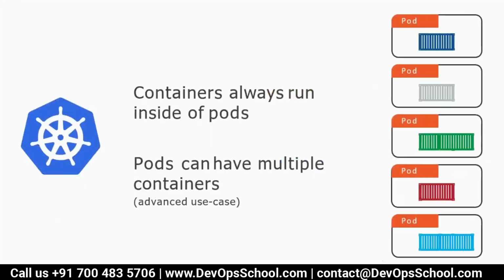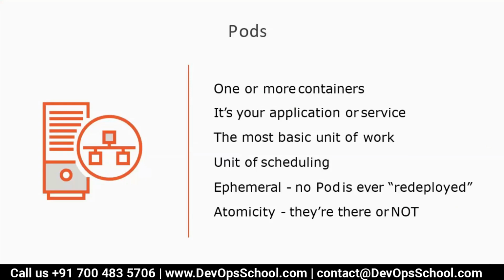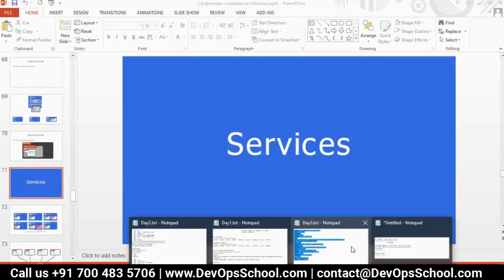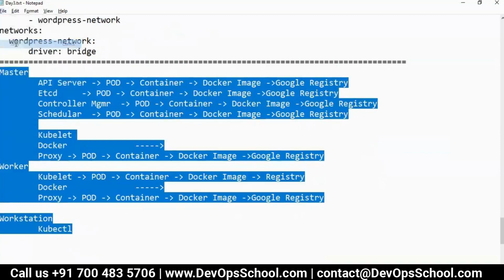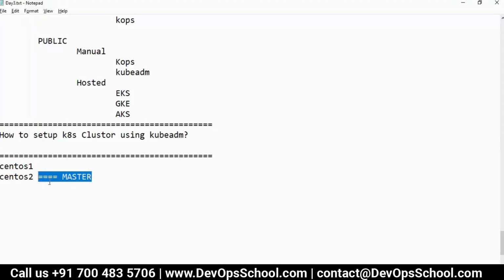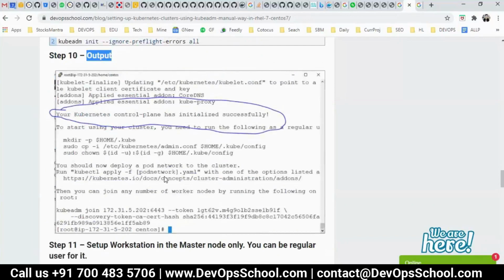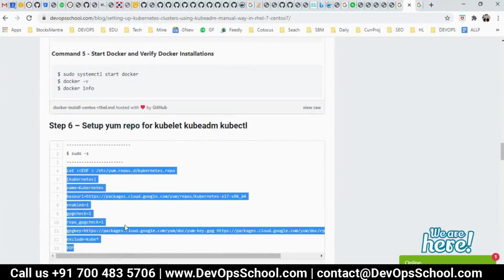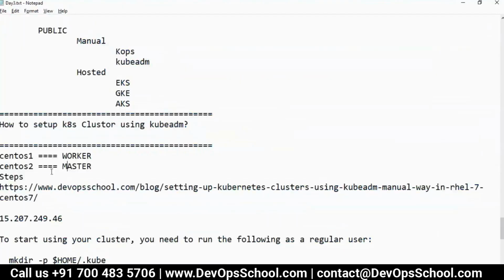Session3 Kubernetes Intermediate Oct 2020 Rajesh Kumar |PODS| ScmGalaxy